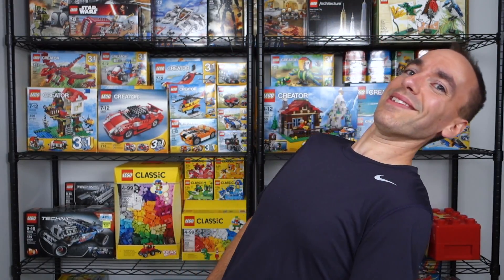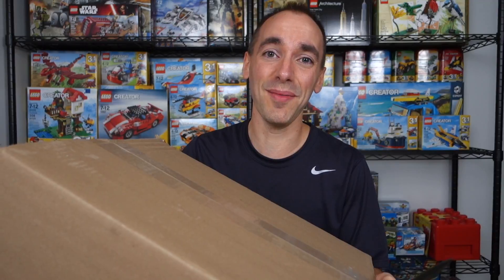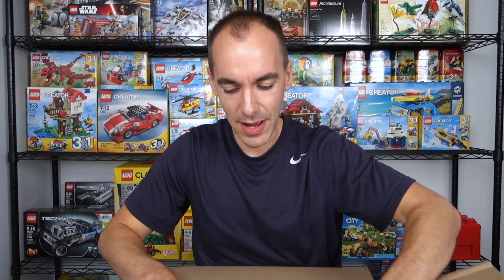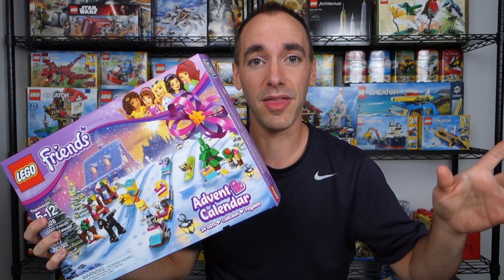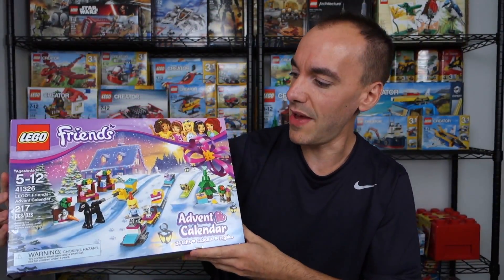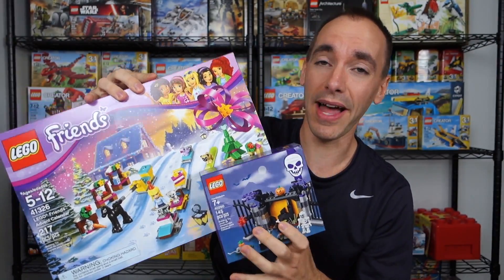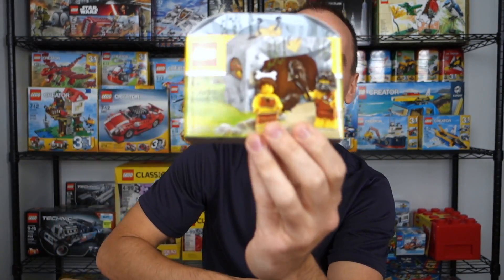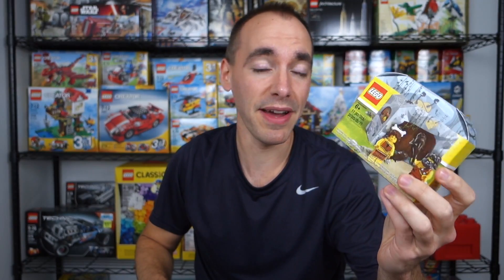LEGO GAVE ME 3 FREE SETS!